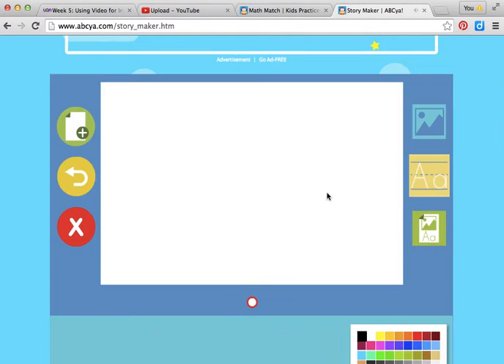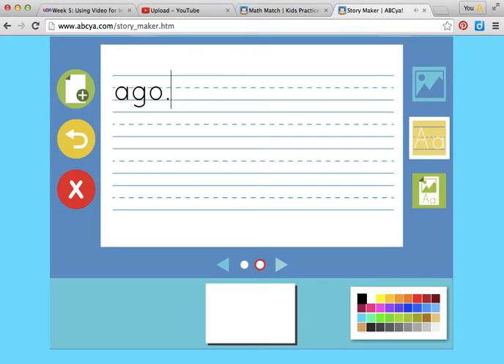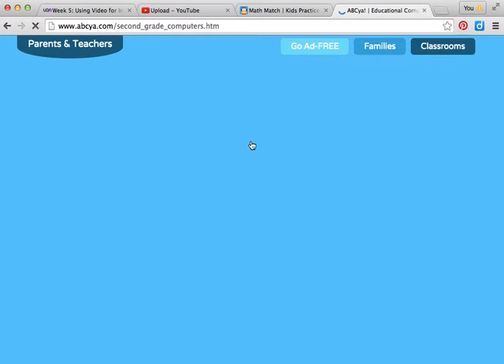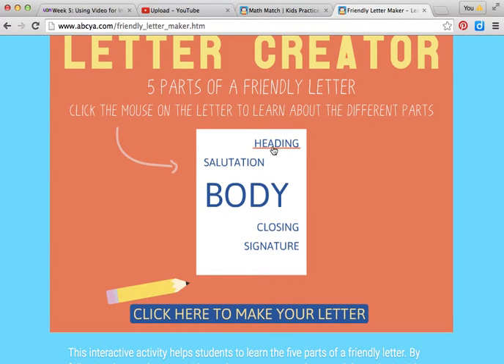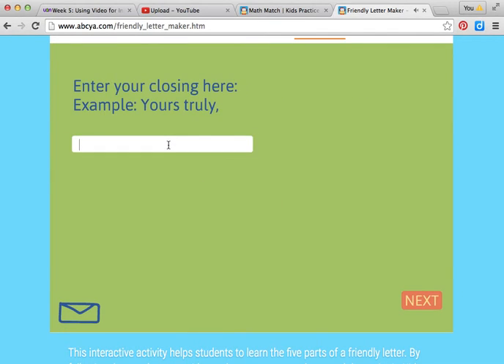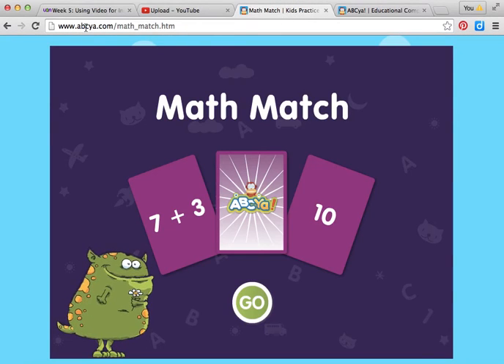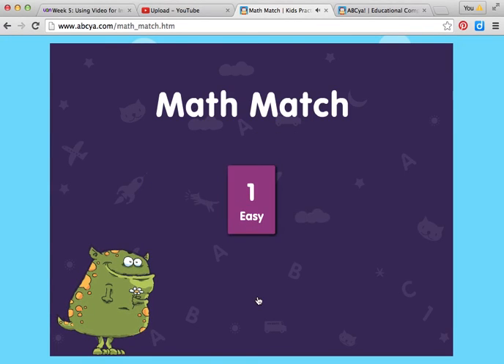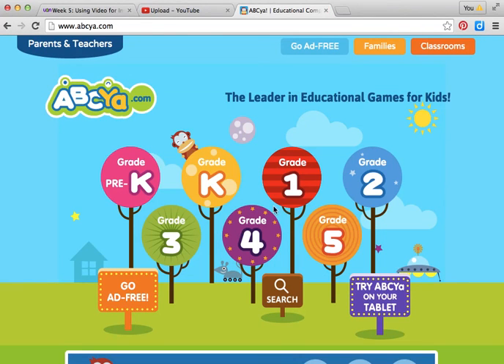Screencast for UEN Class on ABCya!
A quick screencast to help parents and students know where to access fun, educational resources!